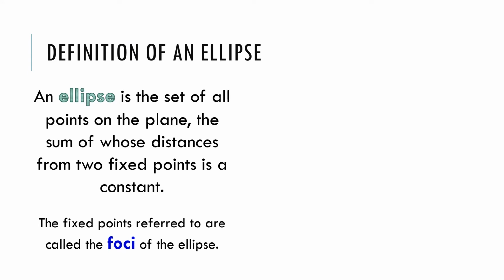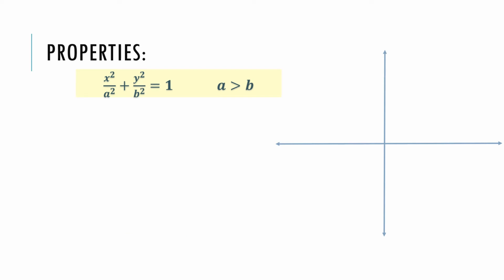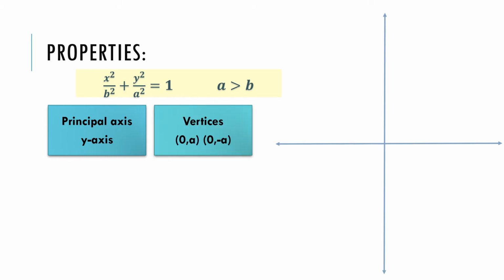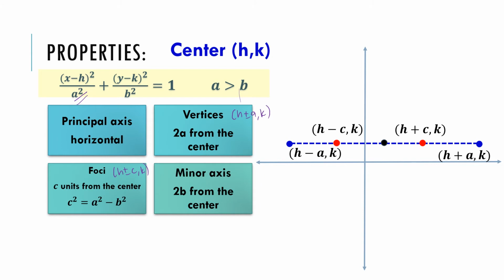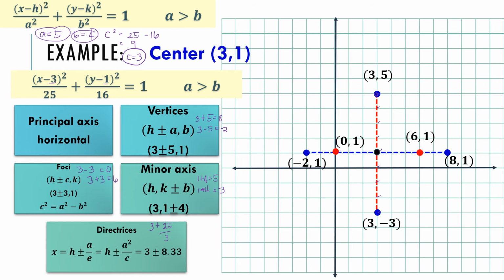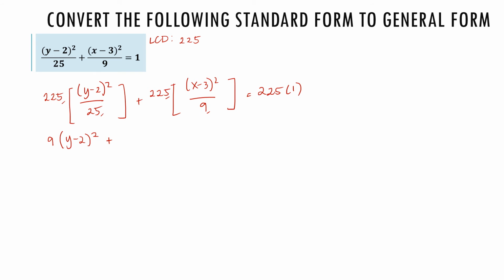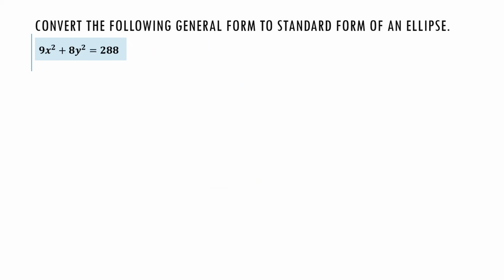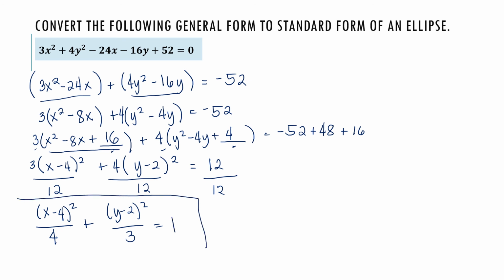THE ELLIPSE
📝definition
📝derivation of equation
📝properties
📝converting equations